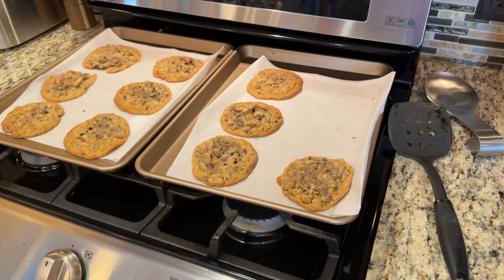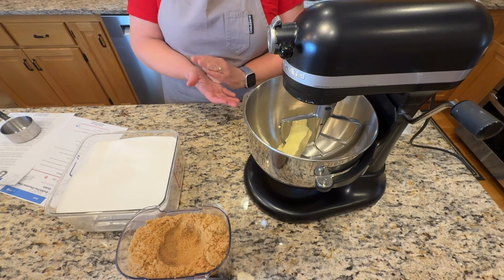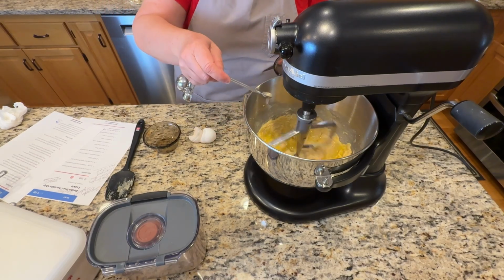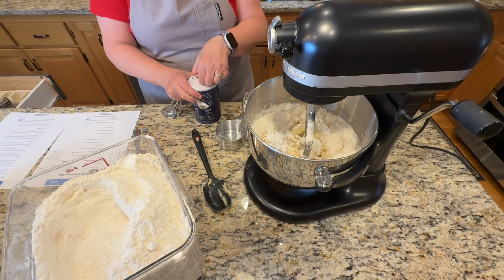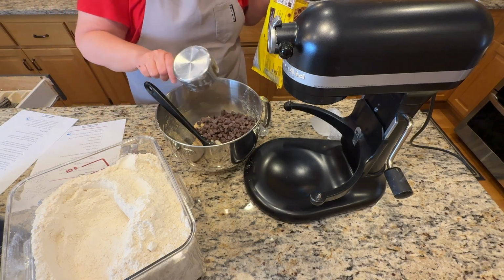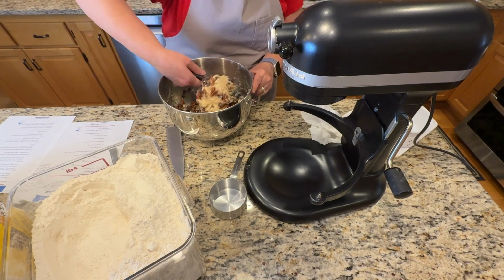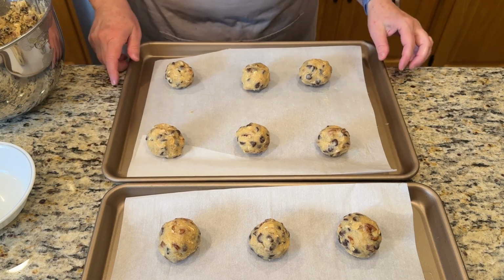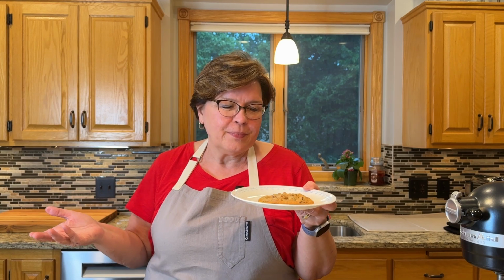Doubletree Hotel’s Famous Chocolate Chip Cookies | Make the Official Recipe at Home!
There’s nothing more comforting than a warm, gooey chocolate chip cookie fresh from the oven—and these DoubleTree-style cookies deliver just that. With crisp, golden-brown edges and a soft, melty center packed with chocolate chips and pecans, they’re the perfect homemade treat. This easy recipe brings hotel-level comfort right to your kitchen—no fancy techniques, just simple steps and cozy results every time.

🍪 Learn how to make the **official DoubleTree chocolate chip cookies** at home! This is the exact recipe Hilton released—famous for greeting guests with a warm cookie at check-in. In my version, I’ve swapped out the walnuts for **pecans** for an extra nutty flavor!

📌 **Full Recipe (with my twist): DoubleTree Chocolate Chip Cookies**

**Ingredients:**
- ½ lb butter (2 sticks), softened
- ¾ cup + 1 tbsp granulated sugar
- ¾ cup packed light brown sugar
- 2 large eggs
- 1¼ tsp vanilla extract
- ¼ tsp freshly squeezed lemon juice
- 2¼ cups all-purpose flour
- ½ cup rolled oats
- 1 tsp baking soda
- 1 tsp salt
- Pinch of cinnamon
- 1¾ cups chopped pecans (original calls for walnuts)
- 2⅔ cups Nestlé Toll House semi-sweet chocolate chips

**Instructions:**
1. Cream butter, granulated sugar, and brown sugar in a stand mixer on medium speed for 2 minutes.
2. Add eggs, vanilla, and lemon juice. Mix on low speed for 30 seconds, then on medium for 2 minutes or until light and fluffy. Scrape down the bowl as needed.
3. On low speed, add flour, oats, baking soda, salt, and cinnamon. Mix for about 45 seconds—**don’t overmix**.
4. Remove from mixer and stir in chocolate chips and pecans by hand.
5. Scoop dough (about 3 tablespoons each) and place on parchment-lined baking sheet, spaced 2 inches apart.
6. **Bake at 300°F** for 20–23 minutes, until edges are golden and centers are soft.

🥶 Tip: Freeze individual portions of dough to bake fresh cookies anytime!

**To bake from frozen:** No need to thaw. Bake at 300°F on a parchment-lined sheet for 20–23 minutes as usual.